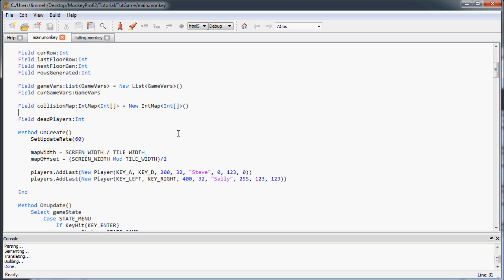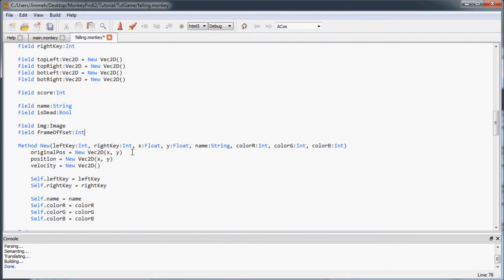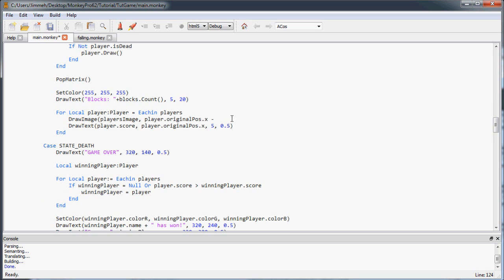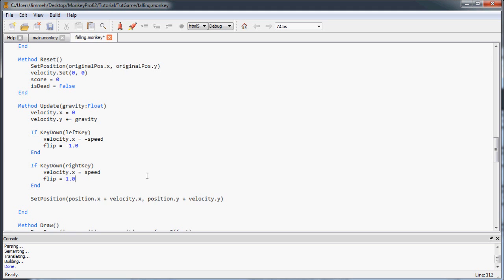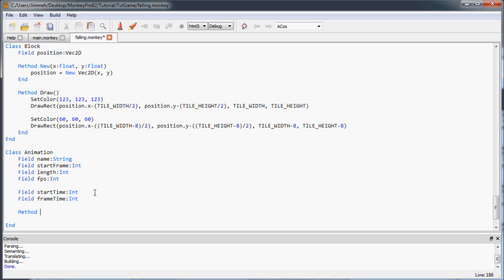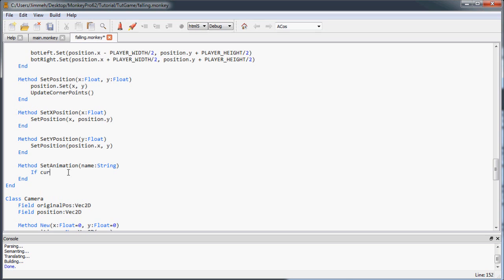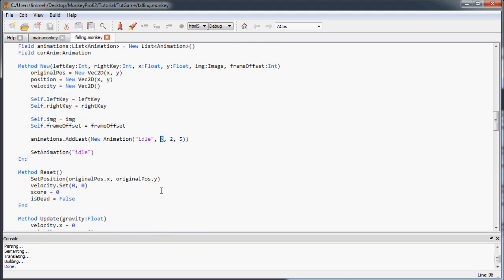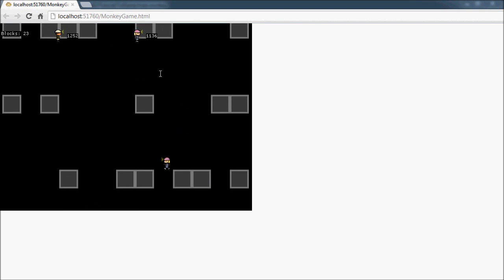Simple Game Tutorial - 09 Player Graphics and Animation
In this video, we learn how to load a tile sheet into monkey and animate our players in a timer-based fashion!

In this series, I take you through creating a simple falling game all the way from start to finish using nothing but the default functionality of Monkey/mojo!